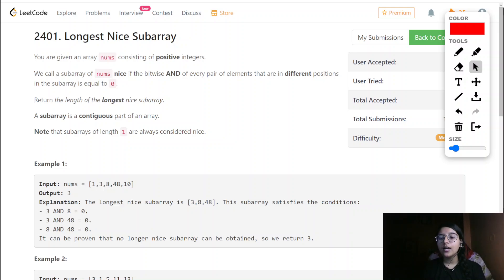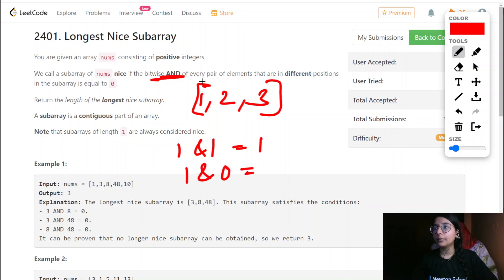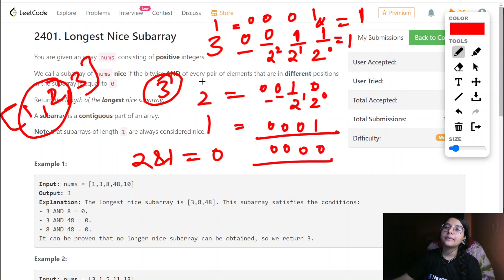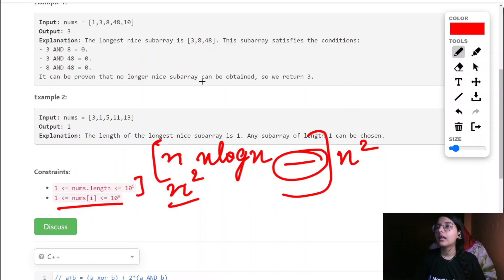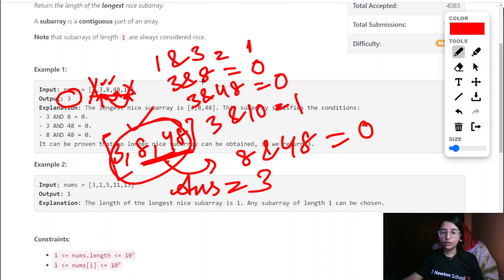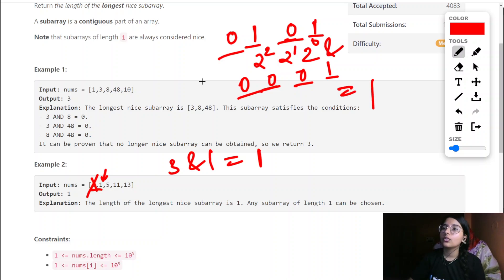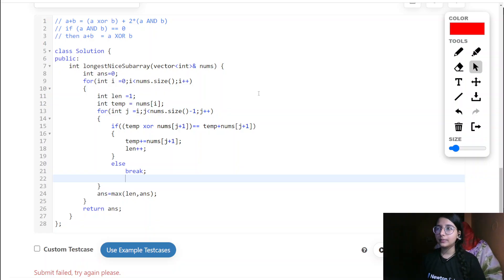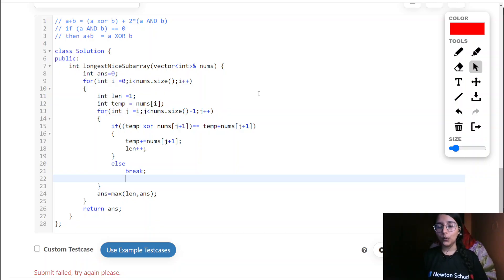2401. Longest Nice Subarray || Leetcode Contest Medium|| CPP || Most Intuitive Sol 🤩🤩